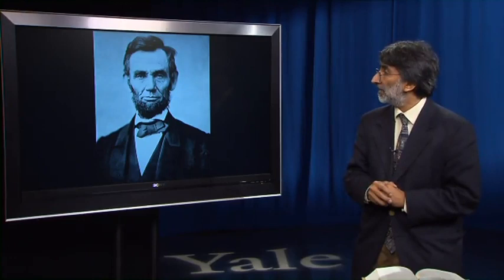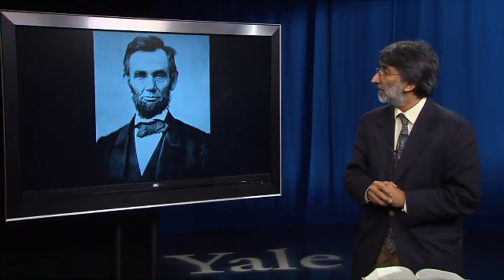10 4 Honoring the Icons, Part 2 23 07